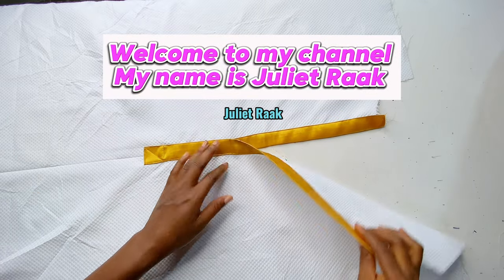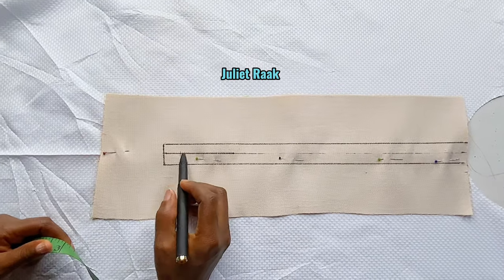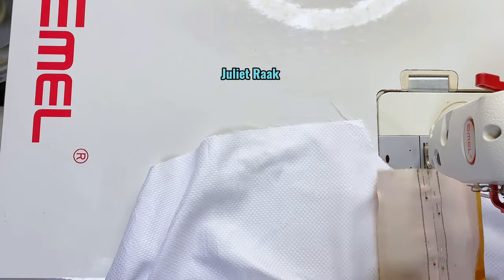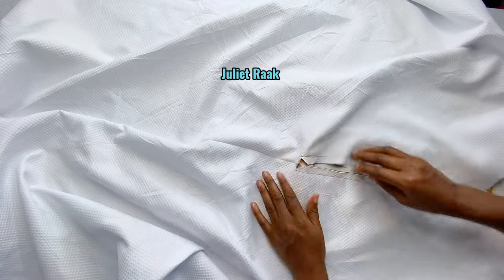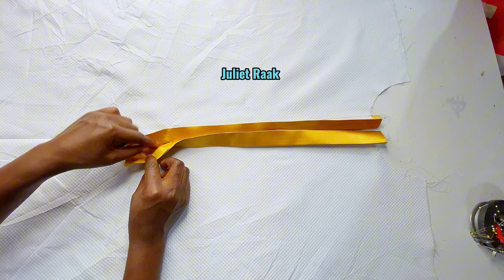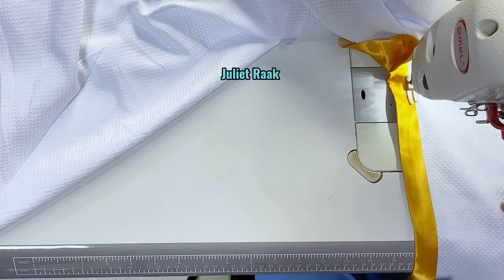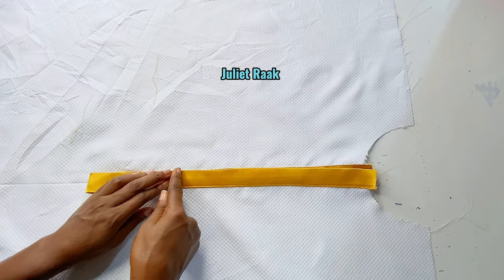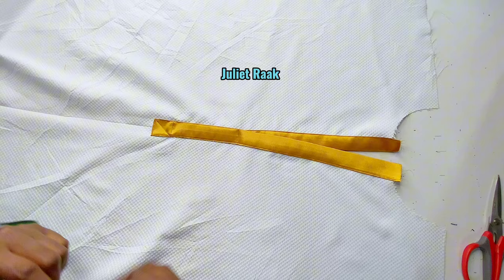DIY A Double Placket On A Shirt/ Sleeve/ Senator Outfit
This is a must-watch tutorial if you are struggling to add or make a placket
 This is the most easiest method you can use to sew a double placket to neckline, kaftan, senator wears, and sleeves etc to avoid squeezing by the side and make it lay properly